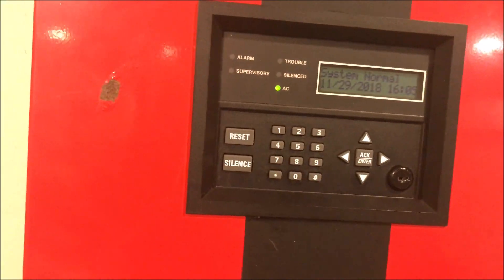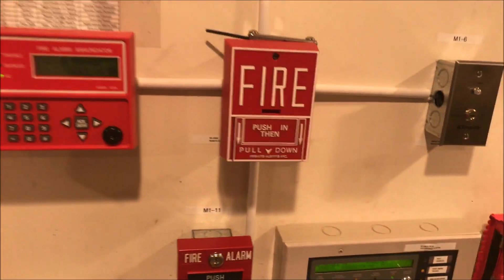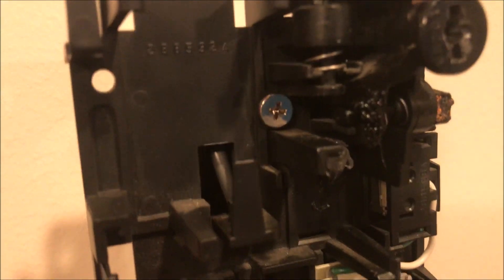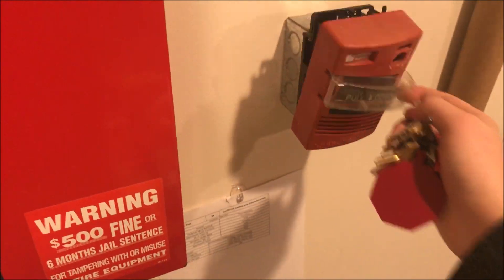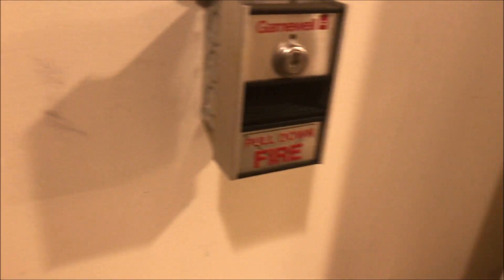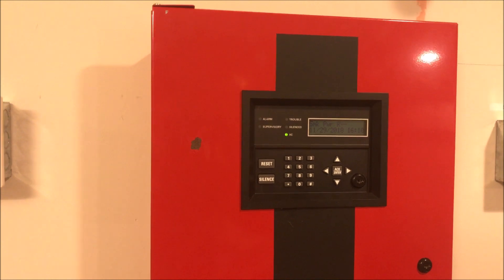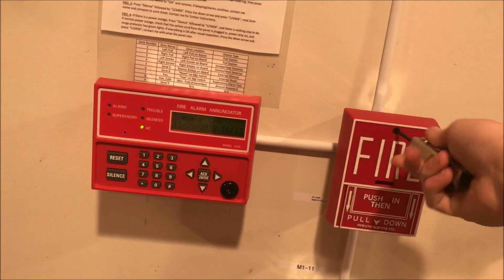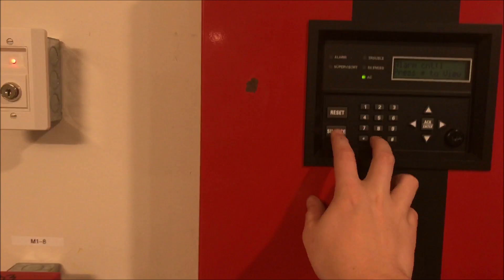SK-5208 Test 48: California Code and Gamewell Pulls